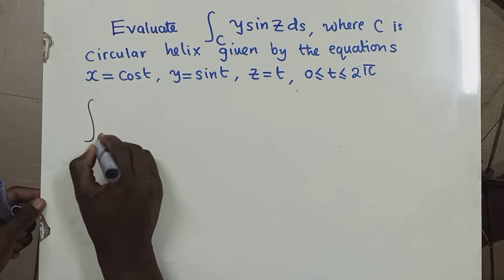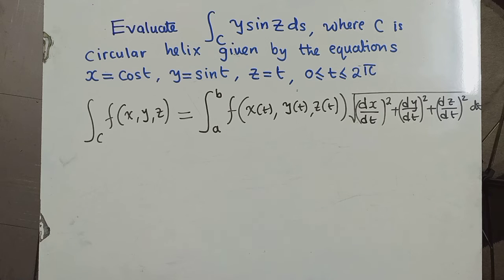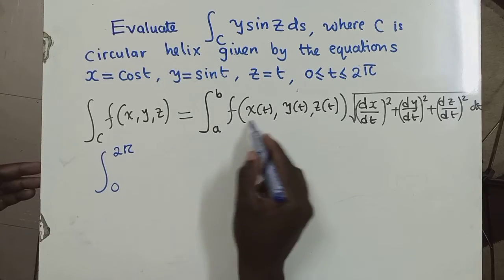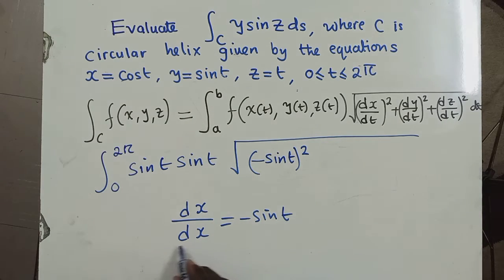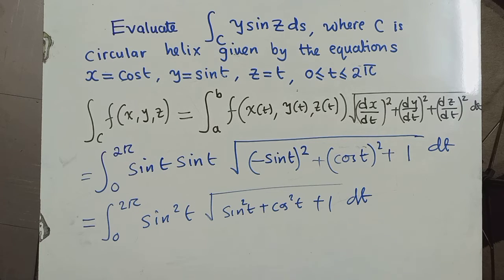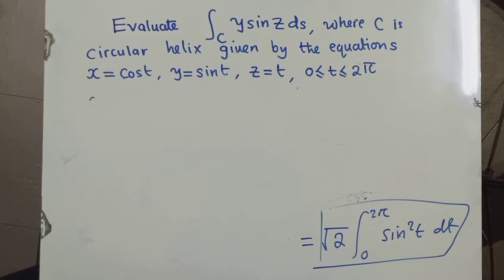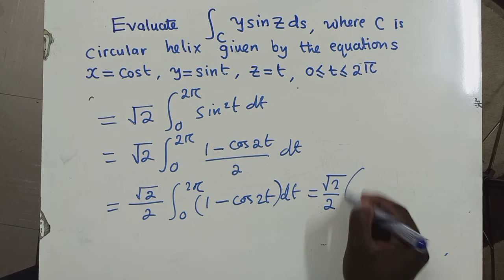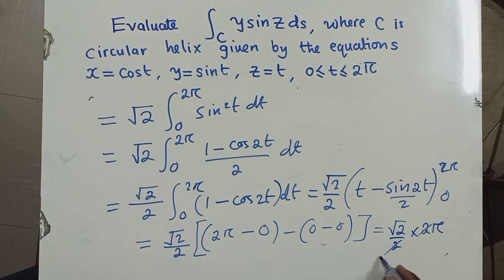MAT 320 - Line Integral question